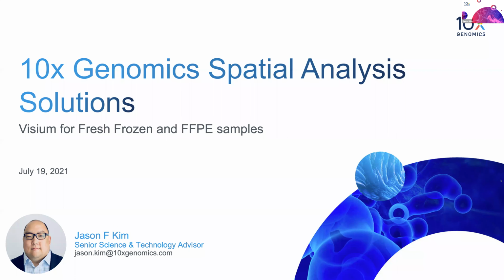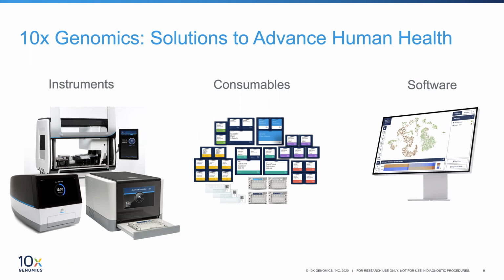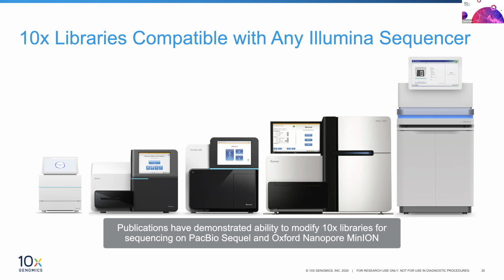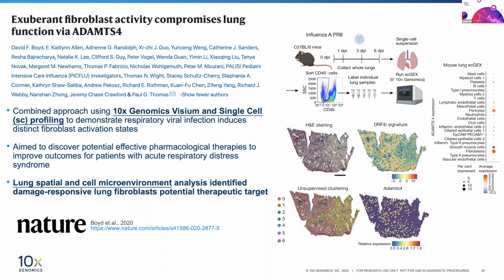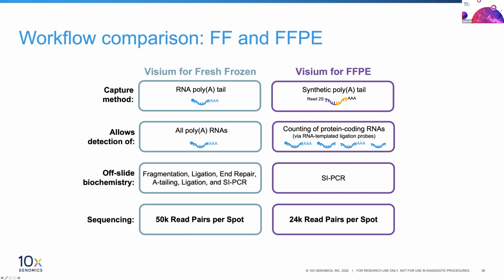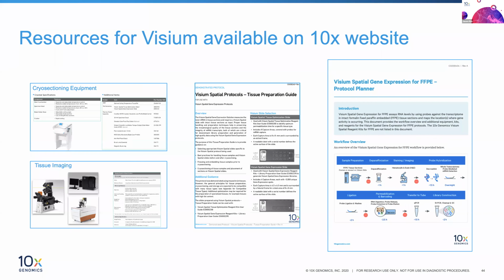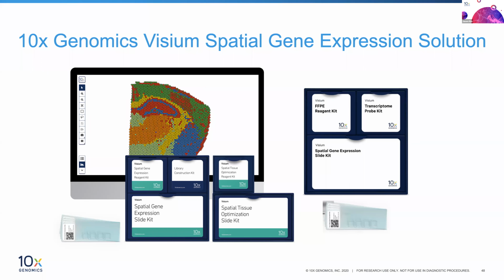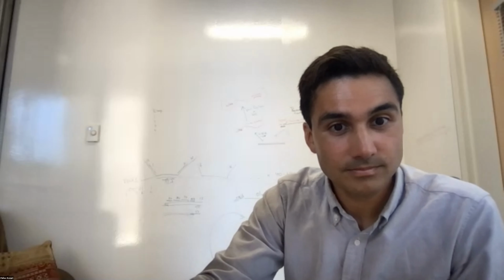10x Genomics Spatial Analysis Solutions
Visium for Fresh Frozen and FFPE Samples

Jason F Kim
Senior Science & Technology Advisor

Torrey Pines C3 Single Cell Space Force Meeting - July 19, 2021
Hosted by Peter Adams, Ph.D.
Sanford Burnham Prebys